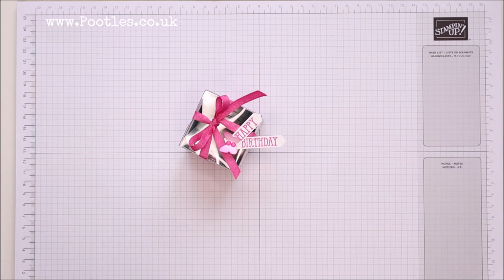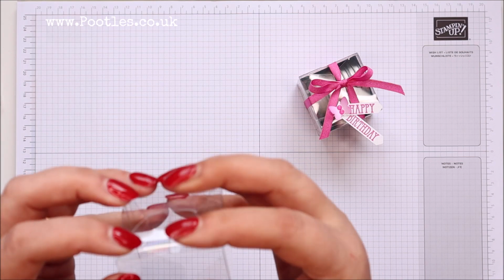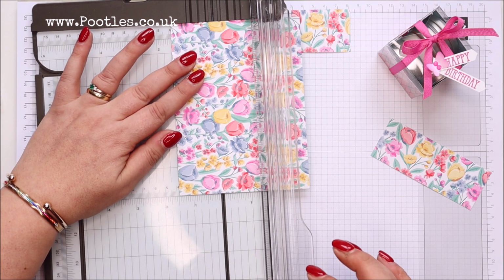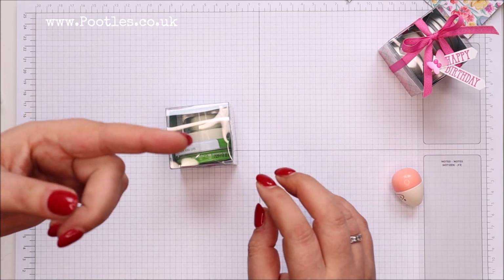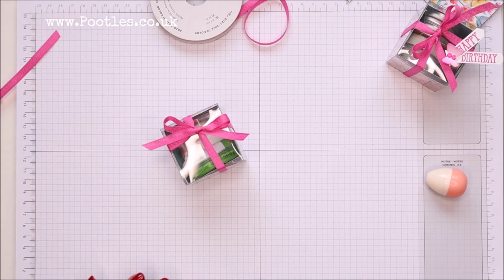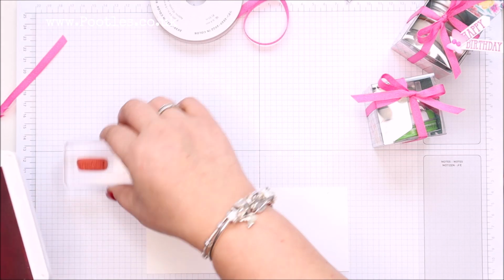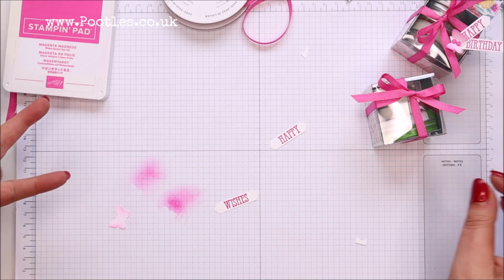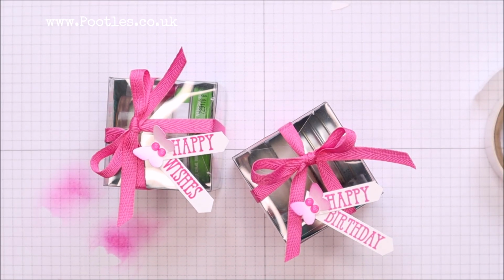How To Prettily Decorate a Clear Treat Box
Pootles
3 Owens Gardens
Whittlesey
Cambridgeshire
PE7 1PE
UK